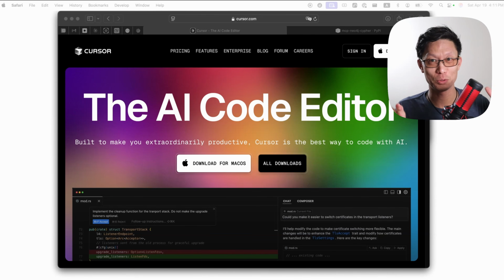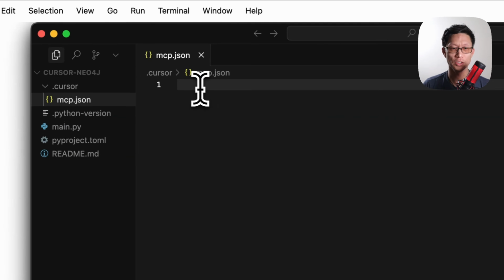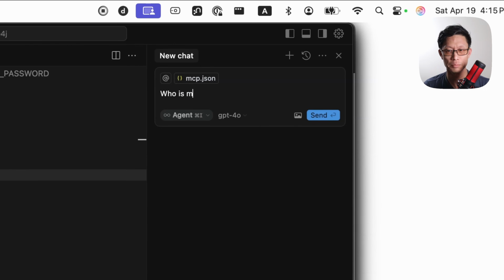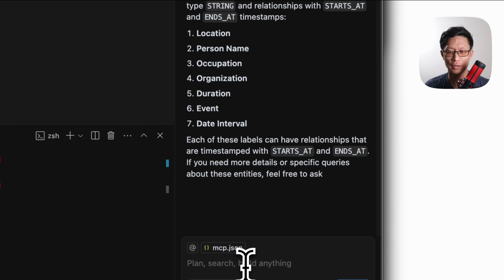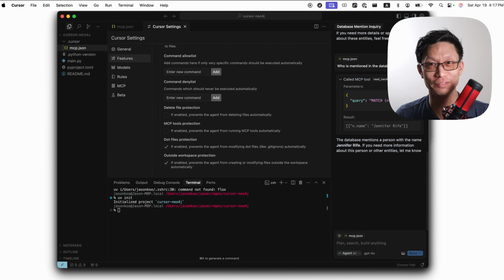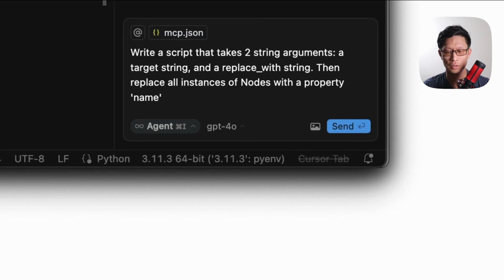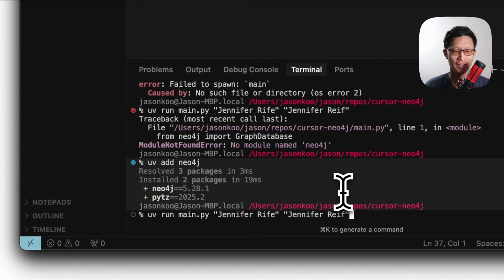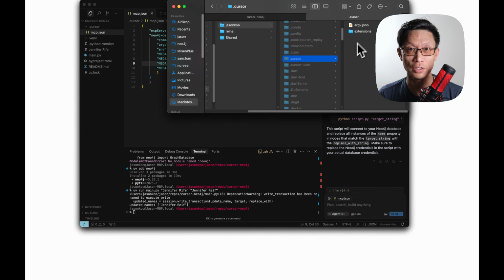Cursor + Neo4j MCP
Tutorial on adding the Neo4j MCP (Model Context Protocol) server to Cursor, then an example of using Cursor to write a Neo4j update script.

Timestamps:

00:00 Introduction
00:21 Configuring a project MCP configuration
02:03 Testing tool access
03:28 Configure auto-run
04:22 Writing a demo script
06:44 Configuring a global MCP configuration
07:11 Wrap up